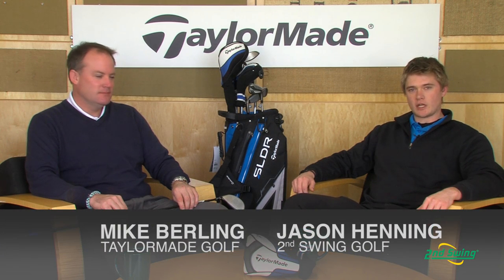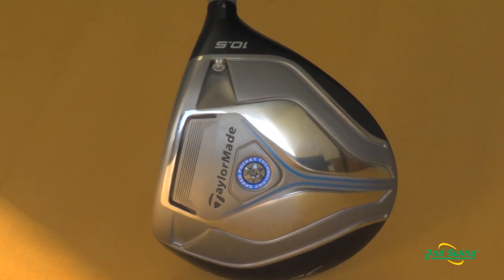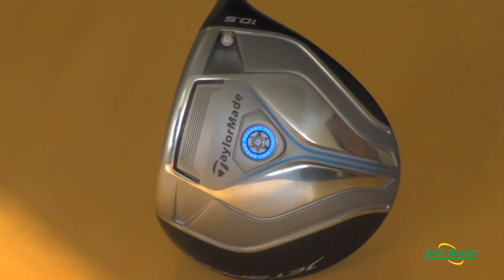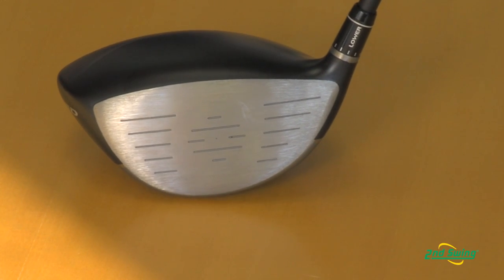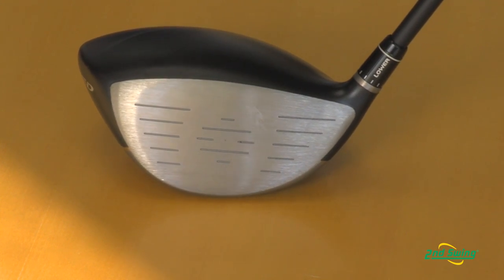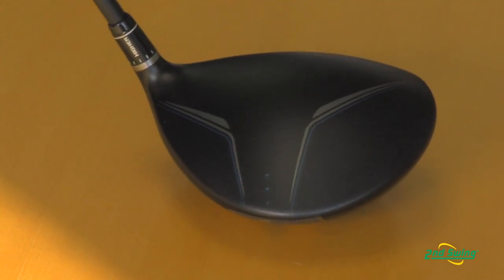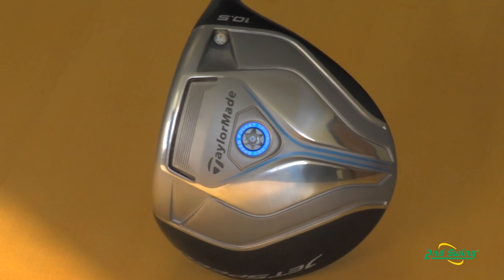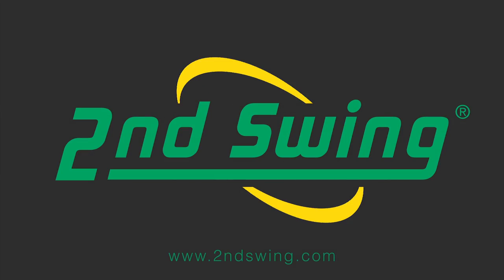TaylorMade JetSpeed Driver Review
2nd Swing Golf product specialist Jason Henning talks with TaylorMade representative Mike Berling about the 2013 TaylorMade JetSpeed Driver.